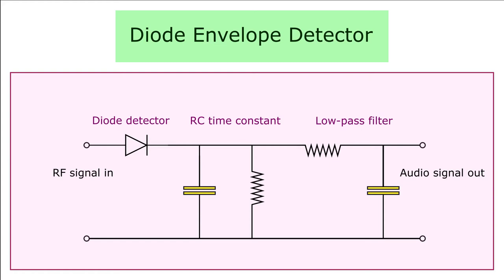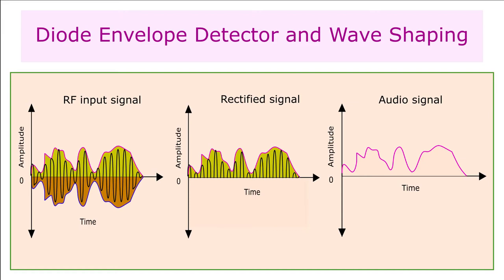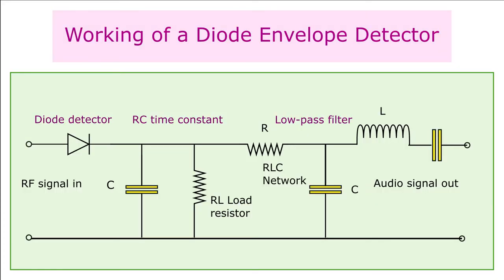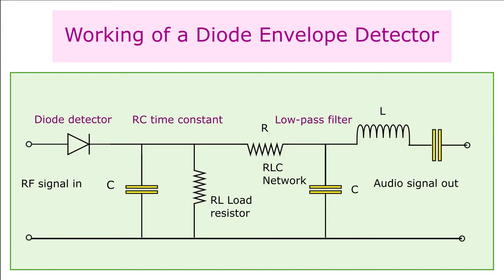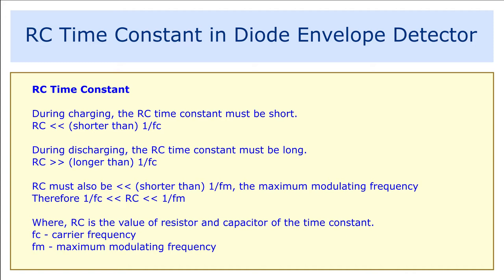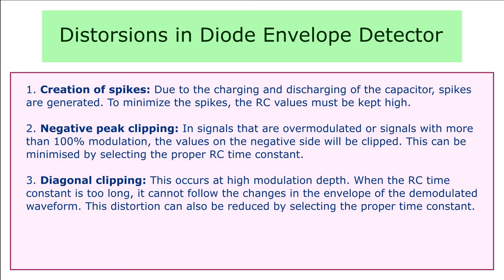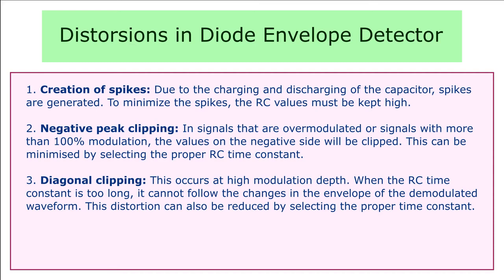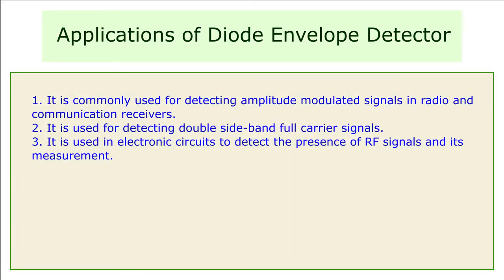What is an Envelope Detector || How to Construct a Diode Envelope Detector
Describes what an envelope detector means and explains in detail about the diode envelope detector, its function, advantages and the application.

Below are the full buying links of some of the best electronics tools that I have found on Indian online sites such as Amazon and Flipkart with good customer reviews. You can try those too.

Soldering Iron:
Techtest 60W 220V Temperature Adjustable Electric Welding Solder Soldering Iron Rework Station Handle Heat Pencil Tool -Blue (Soldering Iron With Bits)

REHTRAD 80 Watts Temperature Adjustment Soldering Iron,Micro Soldering Iron With Digital Display Screen,Anti-Oxidation Soldering Iron Bit,Temperature Range200-500°c Suitable for Precise Temperature Control

Soldron 25 Watt Soldering Iron

Electronic spices Heavy Duty 30W Pencil Type soldering Iron Copper Tip With long PVC Wire 230V

Corslet Soldering Iron 60w with Bits, Welding Soldering Iron Kit, Soldering Machine Kit, 60 W Temperature Controlled  (Round Tip)

Hillgrove Electronic Repairing 3in1 Mobile Soldering Iron Equipment Tool Machine Combo Kit Set with Flux Paste and Wire 25 W Simple  (Flat Tip)

W Wadro Beginners Complete 4 in 1 25W Soldering Iron Kit with 5 Meter Solder Wire|Solder Paste & Desolder Wick 25 W Simple  (Flat Tip)

Soldering Kit:
APTECH DEALS.COM - deals for you... Intermediate 7 in 1 Soldering Kit

Fadman Electric Soldering Iron Kit 25W (Multicolour) (7in1)

Hillgrove 10in1 Basic 25W Soldering Iron Kit with 5 Meter Solder Wire, Cutter, Stand, Flux, Bit, Tape, Tester, Tweezer, Wick 25 W Simple  (Flat, Pointed Tip)

APTECHDEALS Beginners 6 in 1 Economy Soldering iron Kit/electric Soldering iron kit 7in1 Beginners 6 in 1 Economy Soldering iron Kit/electric Soldering iron kit 7in1 25 W Simple  (Flat Tip)

Soldering Wire:
Hillgrove 15 Meter Tin-Lead Alloy Soldering Wire (Quick Melt and Rapid Solidification with Good Tensile Strength) for and above 0 W Simple (Flat Tip)

Electronic Spices 250G BIG Tin Lead Rosin Core Soldering Iron Wire Reel

Electronic Spices 30g Tin Lead Rosin Core Soldering Iron Wire Reel 25 W Temperature Controlled  (Round Tip)

Hillgrove 10 Meter Tin-Lead Alloy Soldering Wire (Quick Melt and Rapid Solidification with Good Tensile Strength) for and above 0 W Simple  (Flat Tip)

Soldering Flux Paste:
Electronic spices Quickfix Solder Paste Flux brown rosin-rich paste Pack Of 2, (50+50=100gram)

Charvik Pack of 5 Solder Soldering Paste 10g Flux Grease

Electronic Spices Quickfix Solder Paste Flux brown rosin-rich paste 0 W Temperature Controlled  (Round Tip)

BUKU 150gm Soldering Flux Paste, Pack of 1 0 W Simple  (Round Tip)

Soldering Stand:
Siron Metal Alloy Soldering Iron Stand for 907A, 936A & 937D Soldering Irons - Random Colour

Electric Soldering Iron Stand, Full Metal Bottom Frame Holder, for Circuit Board Maintaining and Repairing (Square)

Electronic Spices Metal Soldering Iron Stand Solder Base Welding with Sponge Soldering Stand 0 W Temperature Controlled  (Round Tip)

Electronic Spices Electric Soldering Iron Stand, Full Metal Bottom Frame Holder, for Iron Stand 0 W Simple  (Flat Tip)

Desoldering Pump and Desoldering Wire:
SOLDRON All Metal Body Desoldering Pump

SCHOFIC 5 Feet 3MM BGA Desoldering Wick/Desolder Remover Wick Braid/Soldering Accessory Metal Color Tin (1)

COREETRONIX Desoldering Wire (De-Soldering Wick)

SYMFONIA Professional Solder Sucker Desoldering Vacuum Pump Solder Removal Tool (Pack of 1) 0 W Simple  (Round Tip)